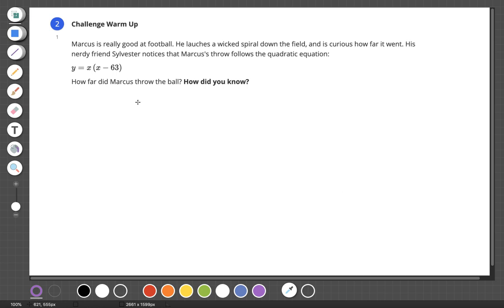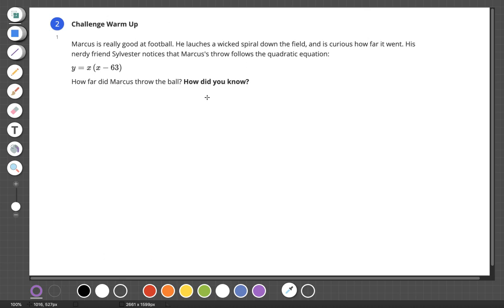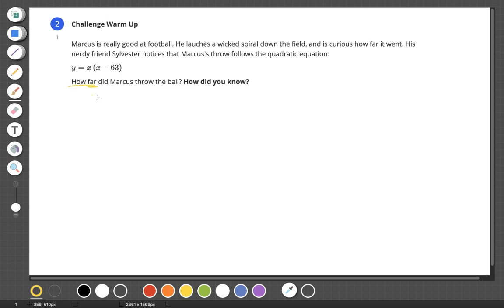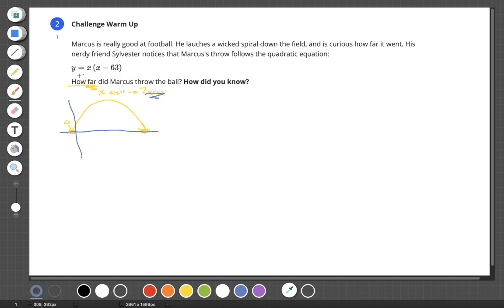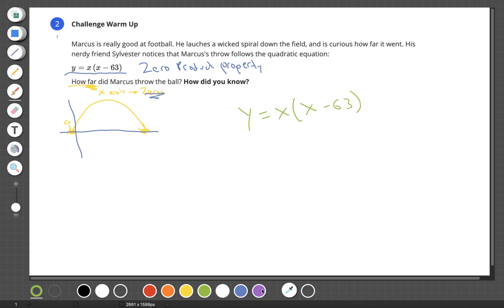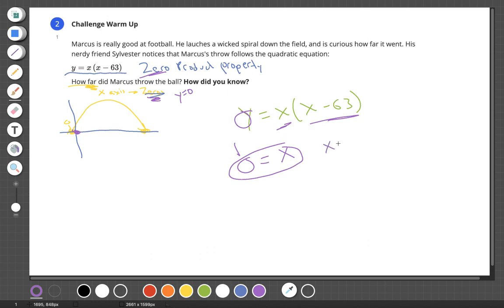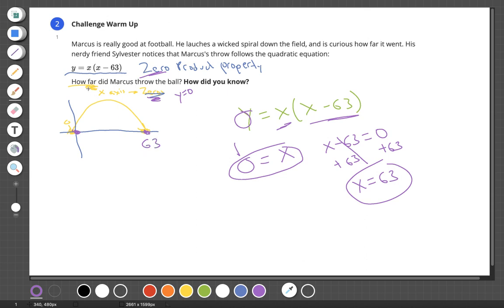Factoring Intro 2